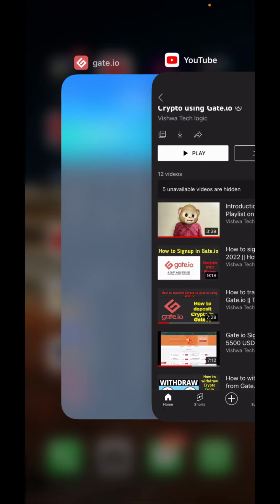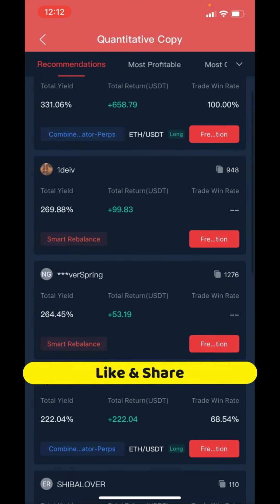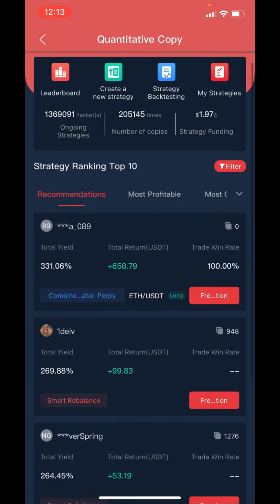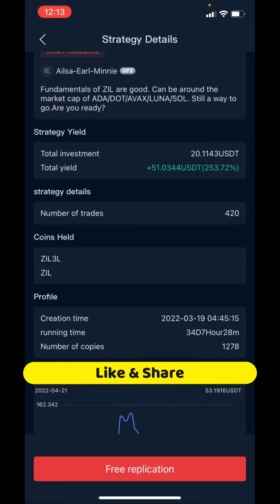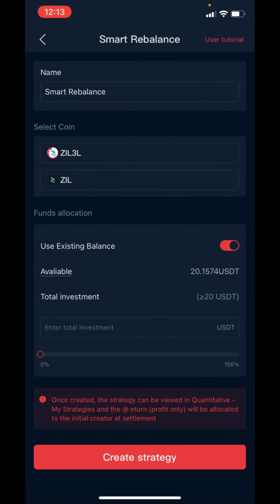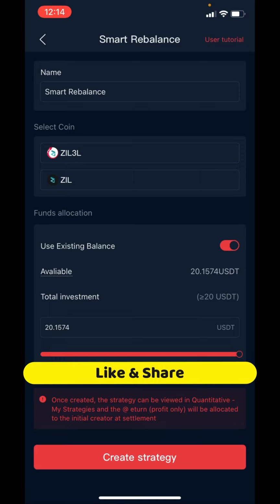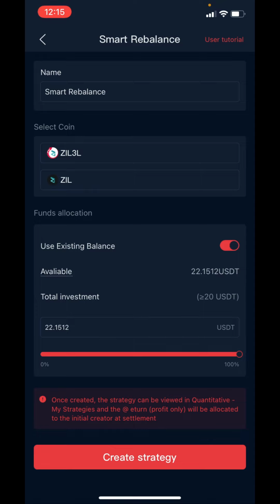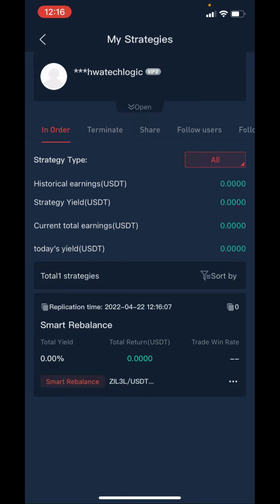How to use copy trade in gate io